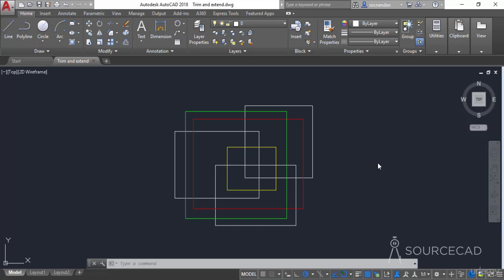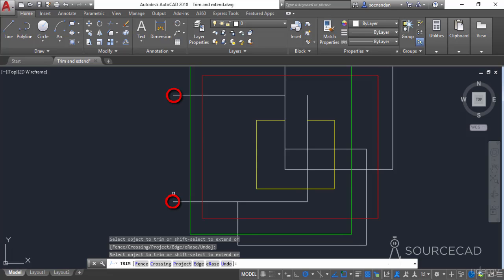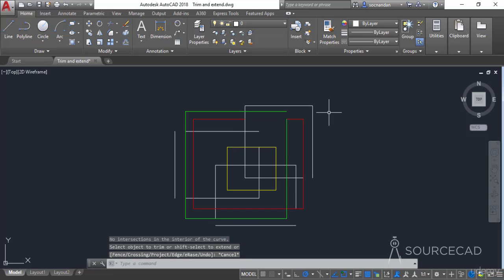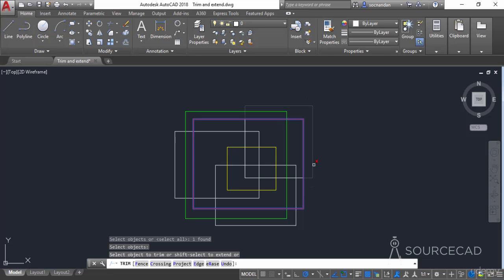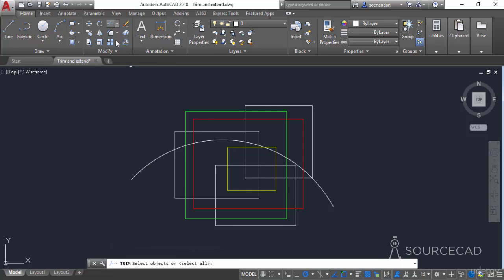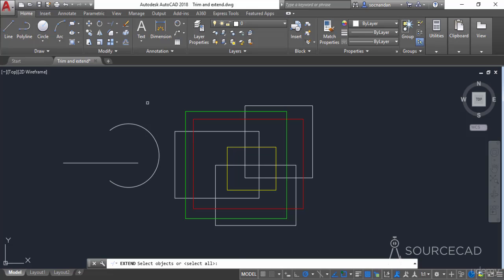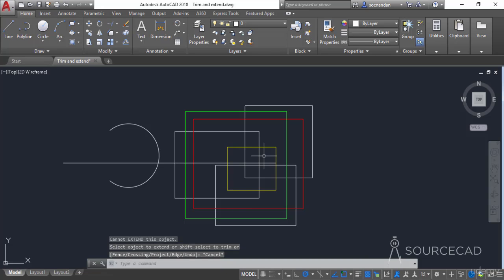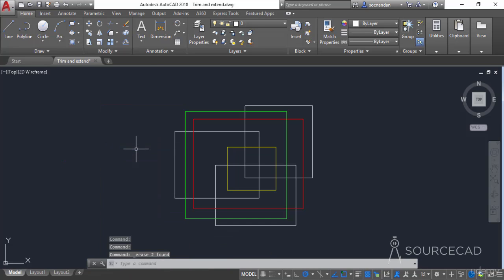MODIFYING DRAWINGS WITH AUTOCAD 2018 (PART 6 0F 11)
PART 6 - TRIM AND EXTEND